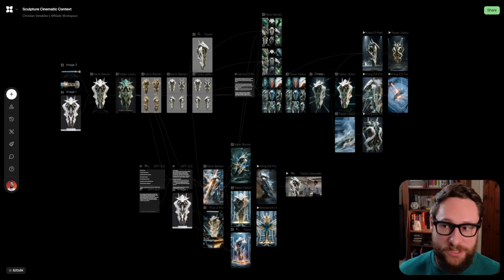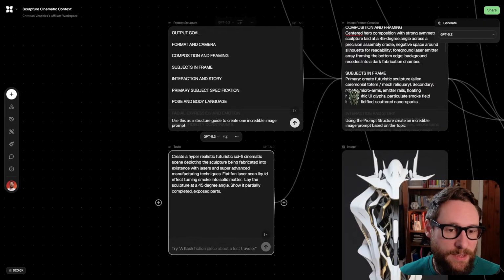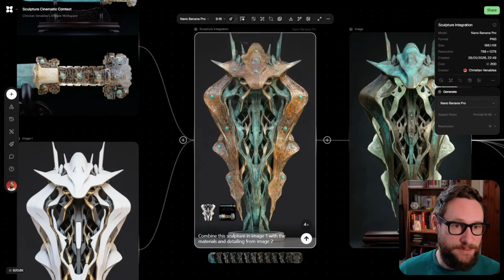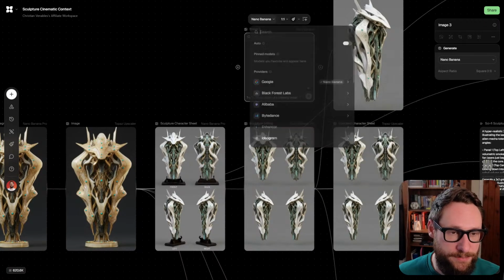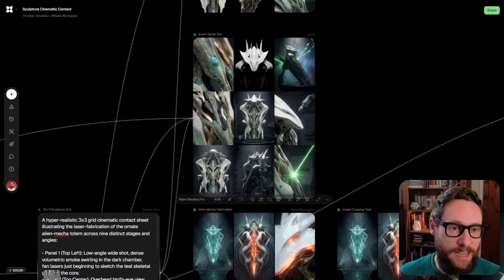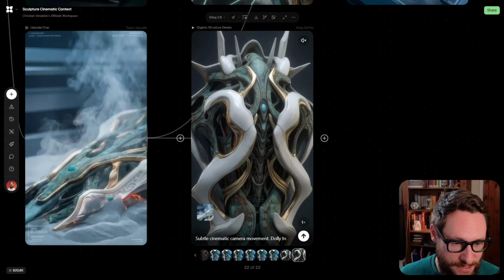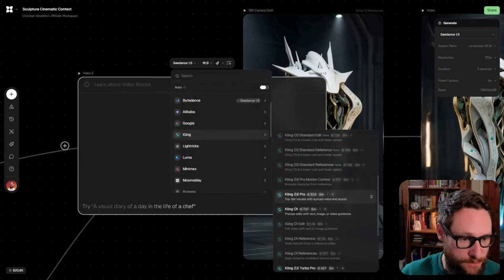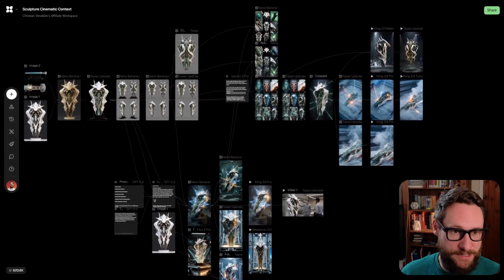The Secret to 100% Consistent AI forms for storyboards!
- Introduction to the Flora and Fauna AI platform.
- Using Nano Banana Pro to turn rough sketches into high-fidelity forms.
- Creating character sheets (front, back, side views) to ensure a sculpture looks identical from every angle when animated
- Using Gemini 3 Pro to generate 3x3 "cinematic contact sheets" illustrating manufacturing stages.
- Animating still start frames with Kling 2.6 and 3.0 using camera movement prompts